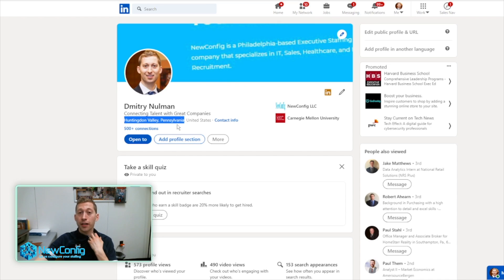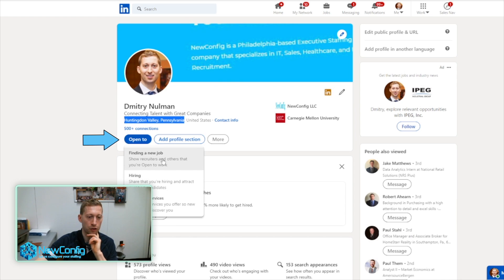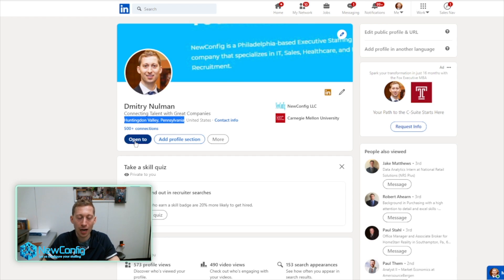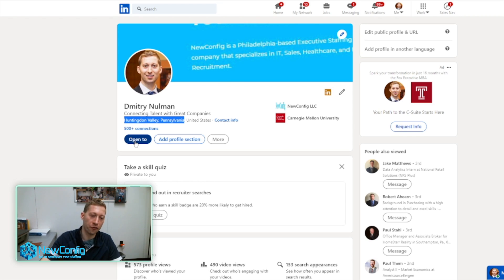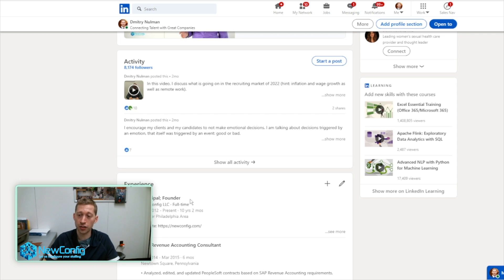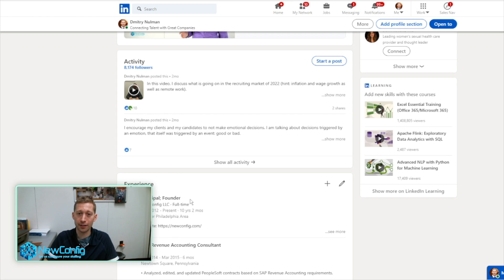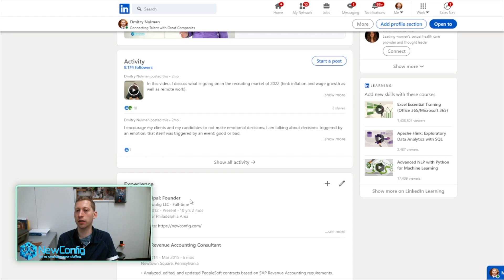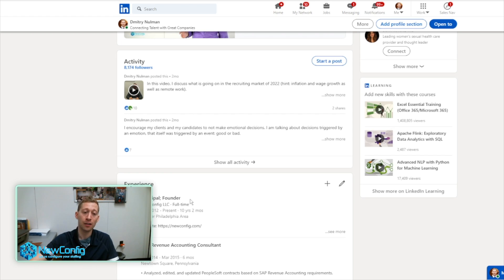LinkedIn Open to Opportunities Short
Are you passively or even actively looking for a new job?

Then you should definitely click, "Open to Opportunities" on LinkedIn.

In this short video, I explain why this is important.

Do not be scared. No one that works for your current employer and lists this on LinkedIn, will be able to see that you are open to new opportunities.

Clicking, "Open to Opportunities" will dramatically increase the number of recruiters in-house and outside, that will contact you. It will literally get you more opportunities.